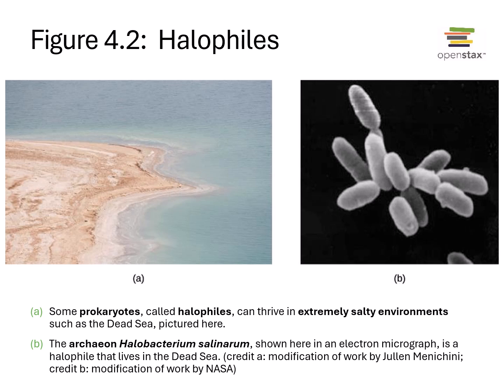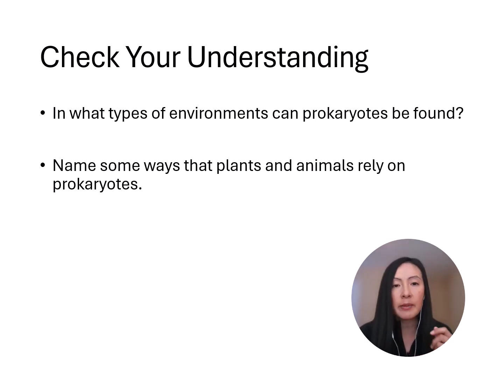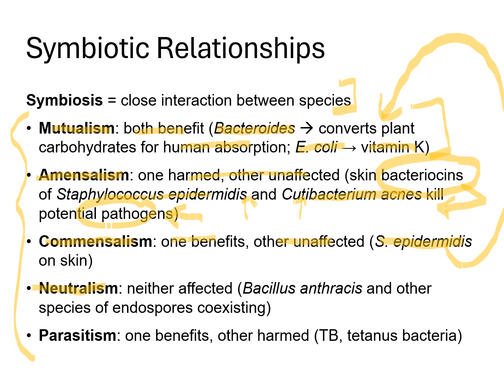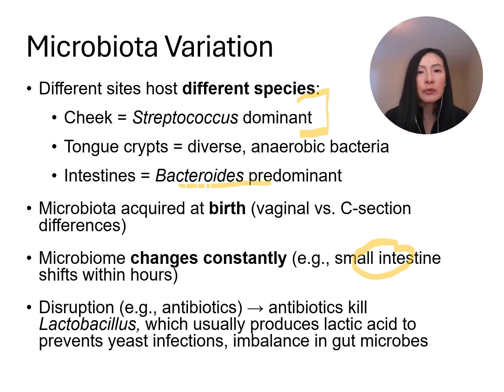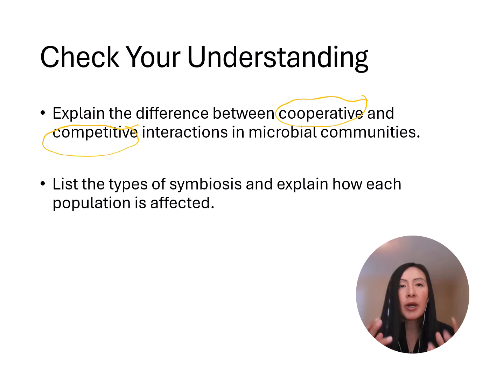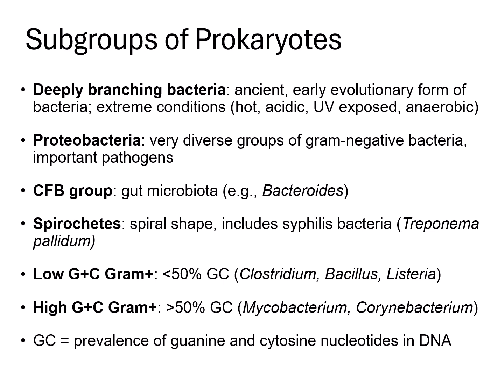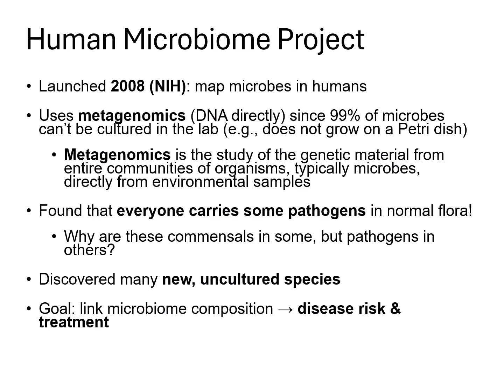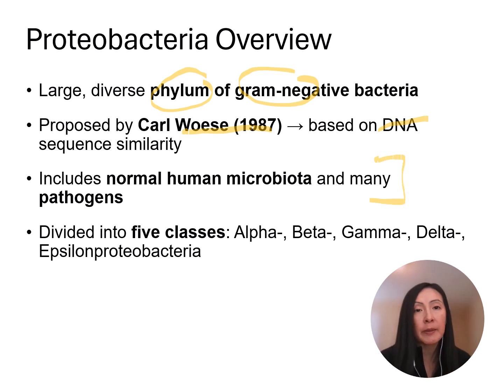Openstax Micro Ch. 4 Video Part01 - Sections 4.1, 4.2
OpenStax Microbiology Chapter 4: Prokaryotic Diversity - Lecture Video - Part 1 of 5

Introduction
4.1 Prokaryote Habitats, Relationships, and Microbiomes
4.2 Proteobacteria (intro only)